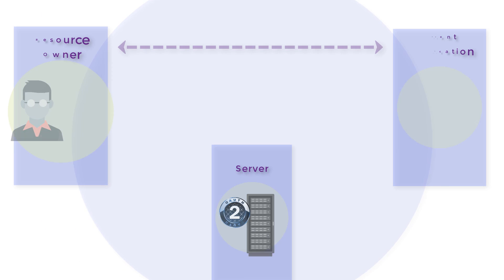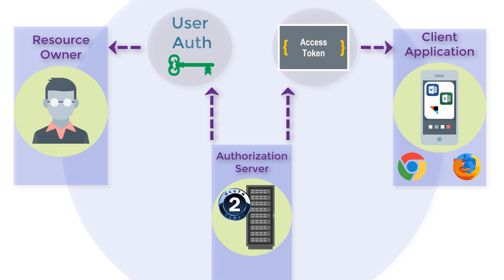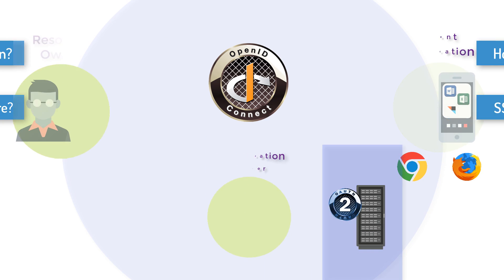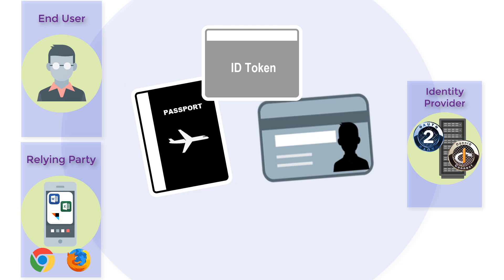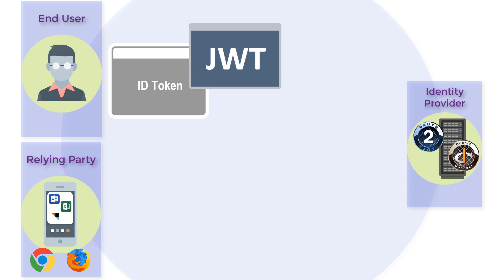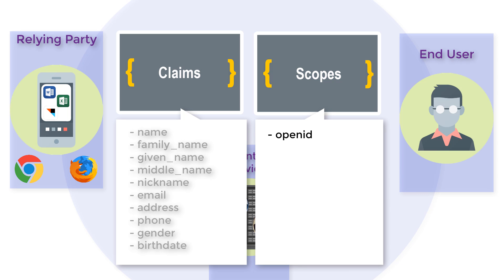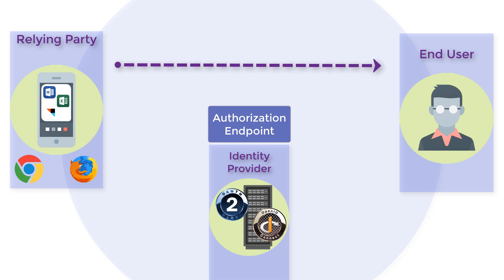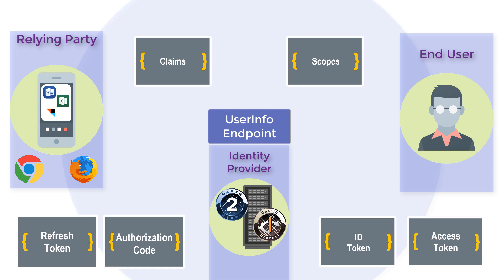An Introduction To OpenID Connect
In this video you will learn the basics about OpenID Connect.

This videos forms part of the Oracle Cloud Primer Series.